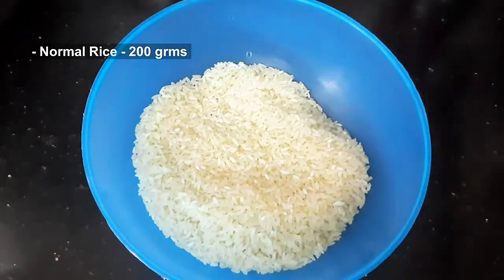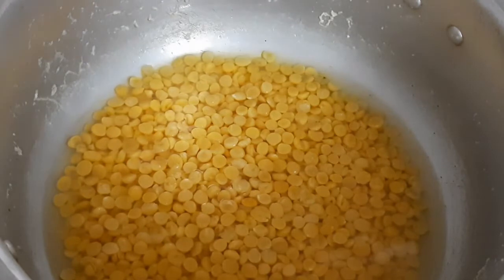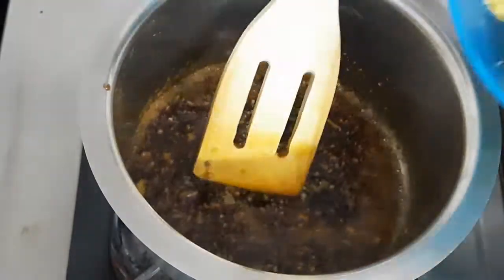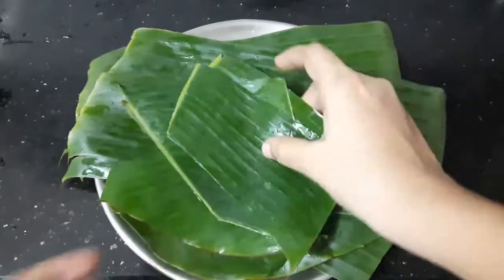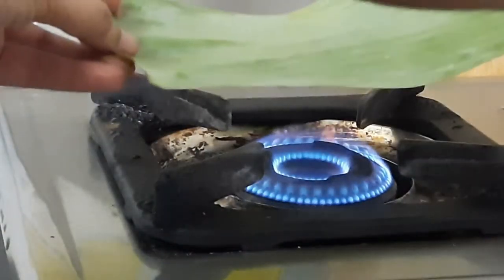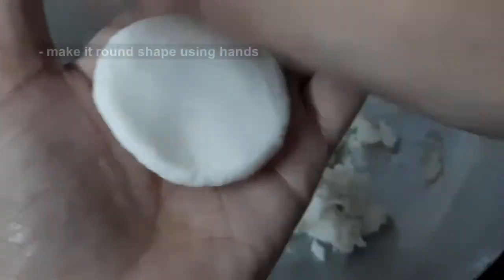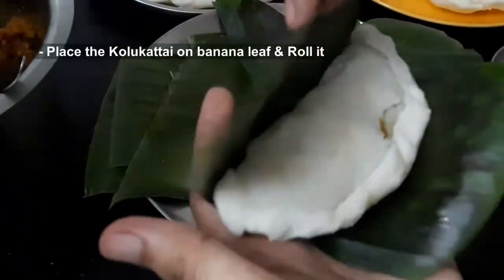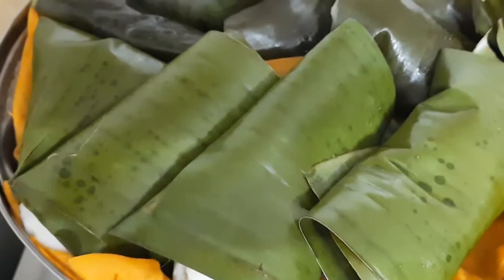How to make Kolukattai in Tamil|Banana Leaf Kolukattai|வாழை இலை கொழுக்கட்டை செய்வது எப்படி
How to make Kolukattai in Tamil|Banana Leaf Kolukattai Recipe in Tamil| வாழை இலை கொழுக்கட்டை செய்யும்முறை|வாழை இலை கொழுக்கட்டை செய்வது எப்படி|இலை கொழுக்கட்டை|Kolukattai Recipe|Kolukattai Recipe in Tamil